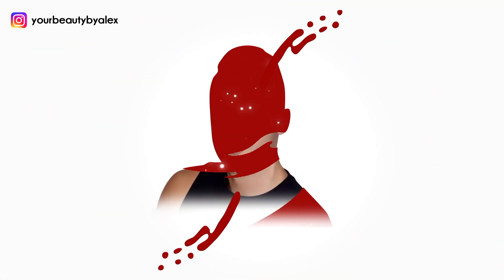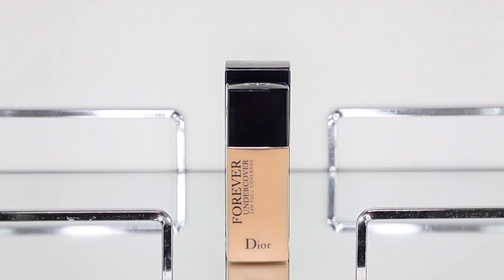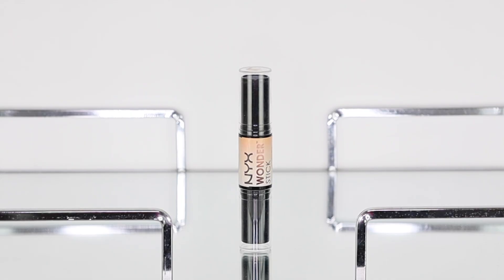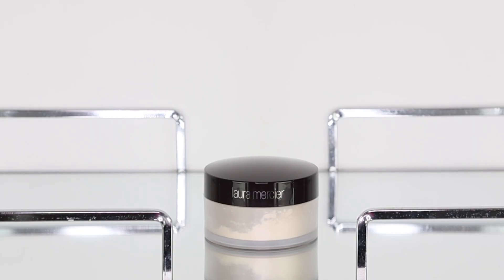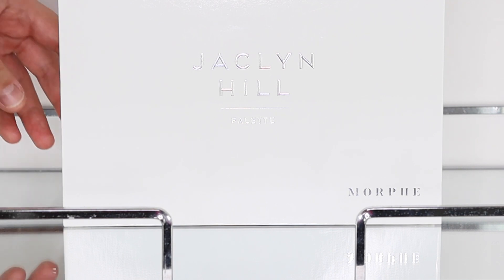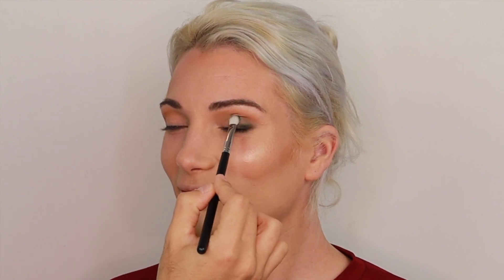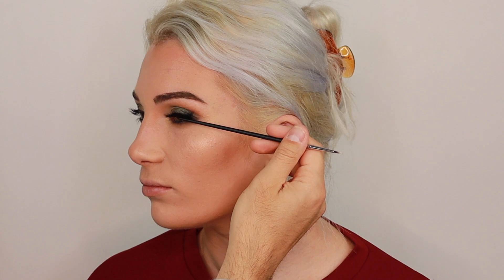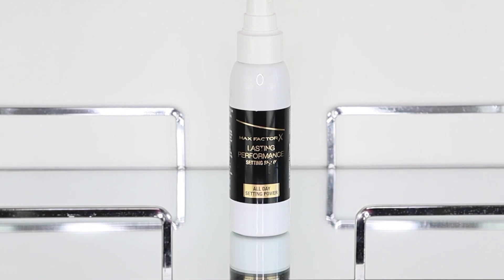MAKEOVER transformation makeup look | Holiday soft glam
Makeup transformation for the holiday season on our beautiful model Alexandra, using the Morphe x Jaclyn Hill vol1 palette.

As the holiday season is upon us, i wanted to treat you with a holiday glam makeup look and i hope you like it.

Products used:
The Ordinary - pure hemi-squalane
Dior - Forever Undercover foundation shade 21
MAC Cosmetics - pro conceal and correct palette shade light
NYX - wonder stick shade light
Hoola bronzer - Benefit cosmetics
Jaclyn Hill x Morphe volume 1 palette
Wet and Wild - precious petals highlighter
Golden Rose - dream lipliner shade 518
Jeffree Star Cosmetics - Mannequin liquid lipstick
MAC Cosmetics - Fashion Punch lip glass
Max Factor - Lasting performance setting spray